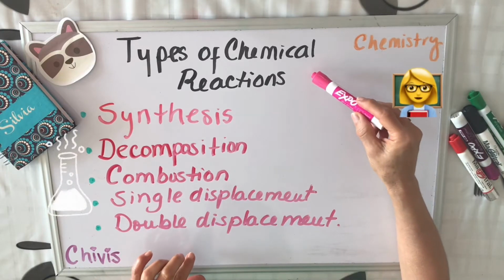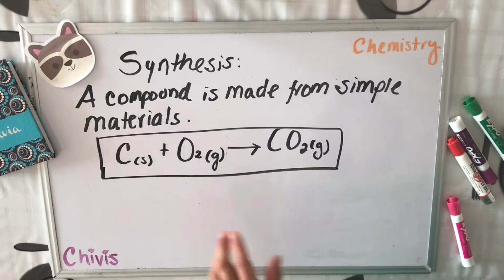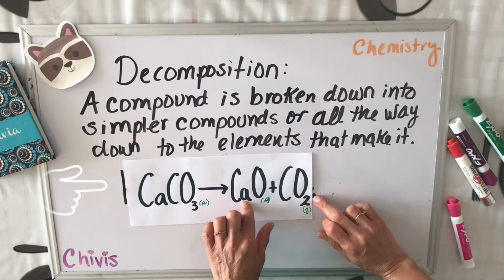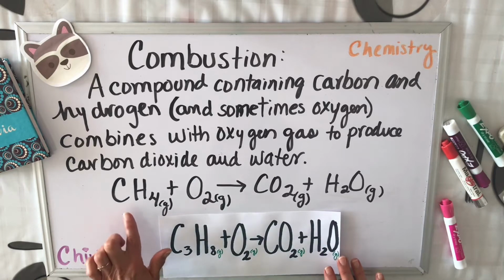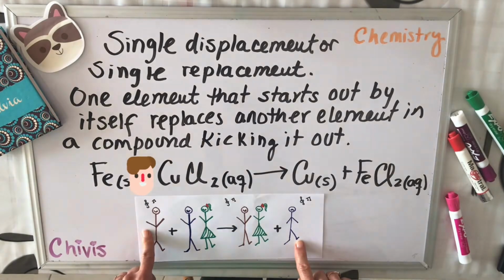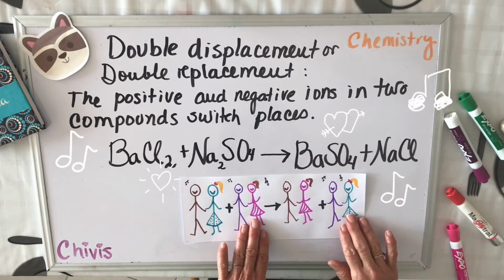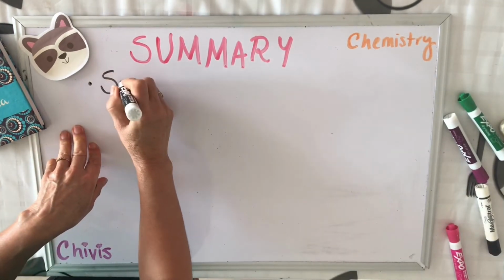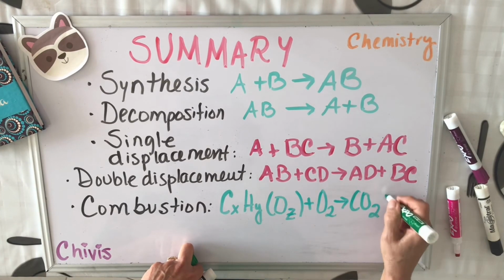Types of Chemical Reactions | Chivis' Science 👩‍🏫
Chemistry class for teenagers.